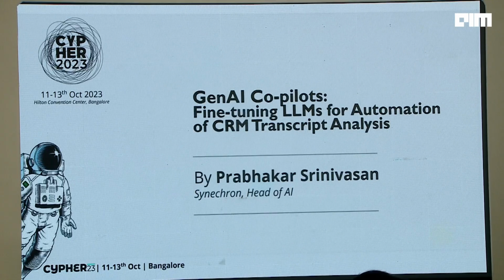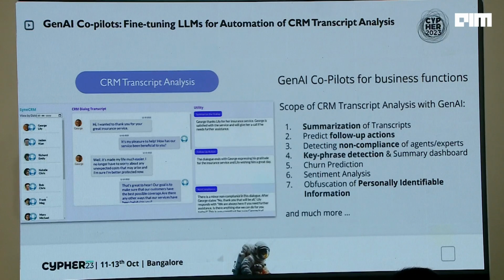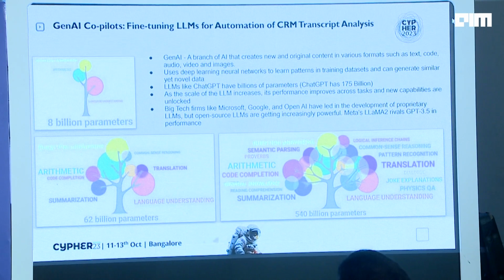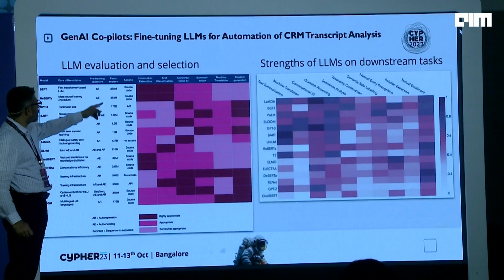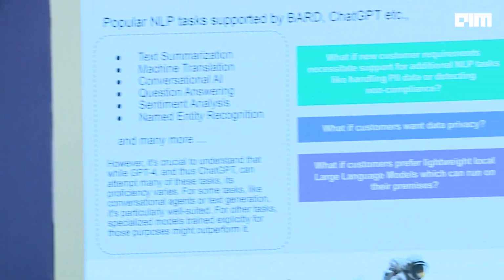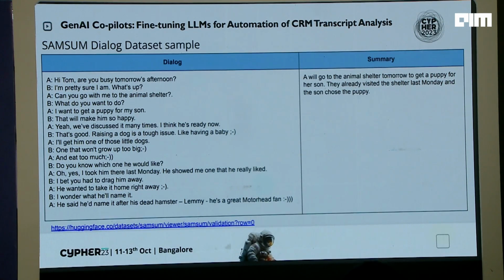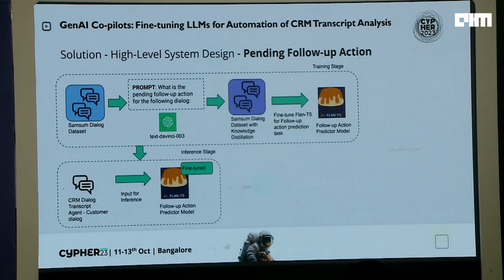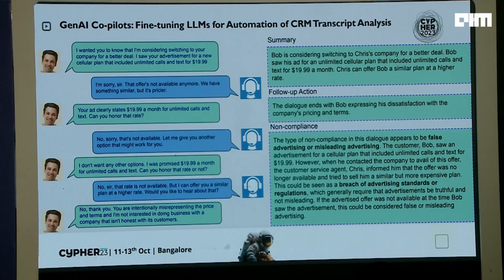Fine-tuning LLMs for automation of CRM Transcript Analysis | Prabhakar, Synechron | Cypher 2023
Generative AI is powered by Large Language Models (LLMs) which may be proprietary LLMs or open-source LLMs. Fine-tuning of LLMs refers to the practice of taking a pre-trained model (which is typically trained on a massive and diverse dataset) and subsequently training it further on a more specific or narrower dataset. The aim of this additional training phase is to adapt the model to particular tasks or domains, enhancing its performance on those tasks or domains without requiring it to learn everything from scratch. This talk is focused on defining the building blocks and processes that are necessary to create fine-tuned LLMs for CRM systems. The value proposition is a pragmatic GenAI solution that can help in increasing the productivity by automating various manual steps in CRM transcript analysis. Such a GenAI solution could serve as an invaluable copilot for a CRM manager.